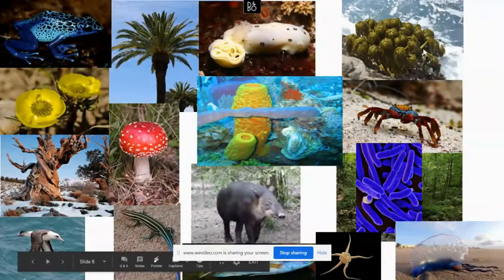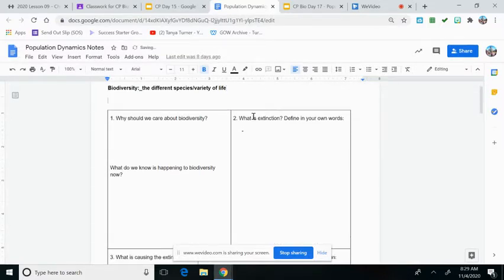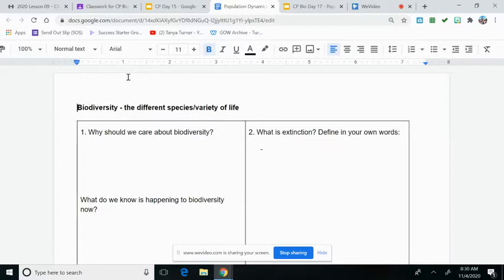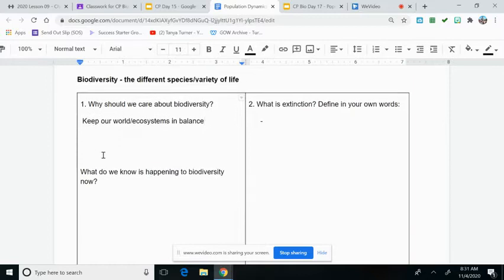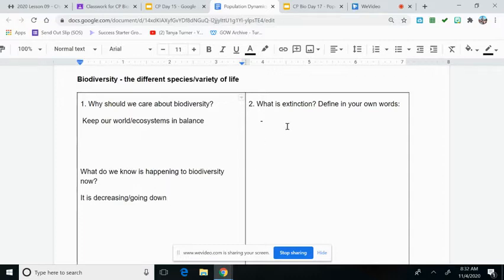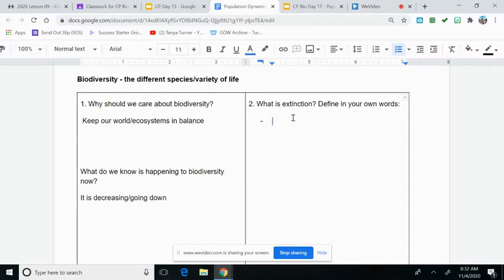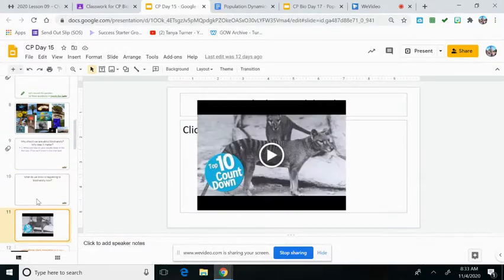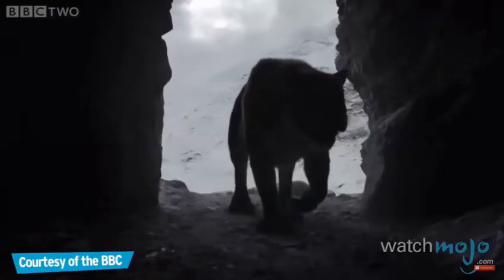Extinction Notes Part 1 1